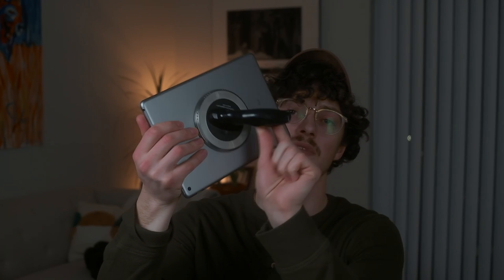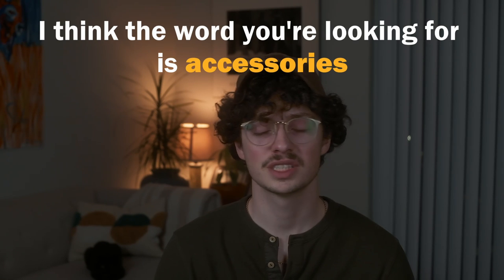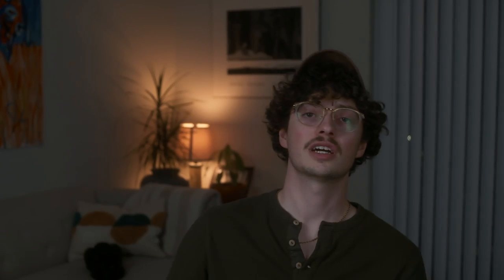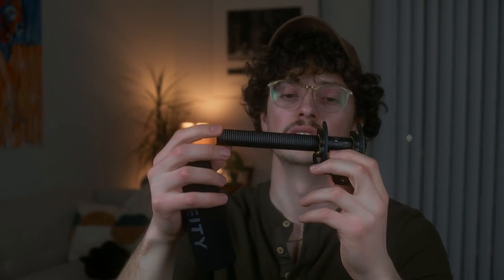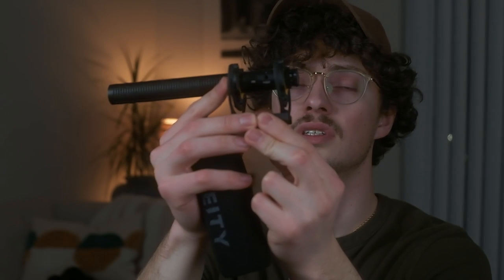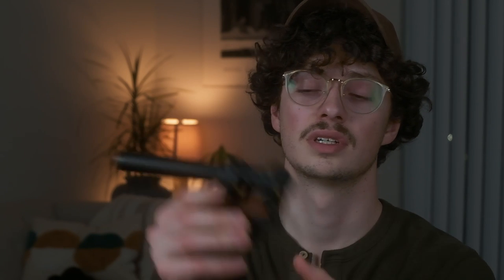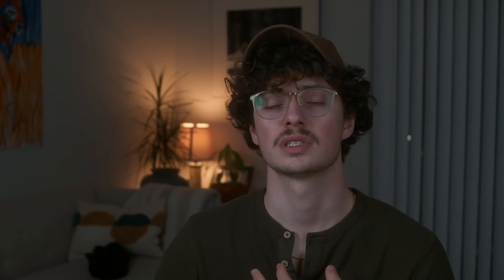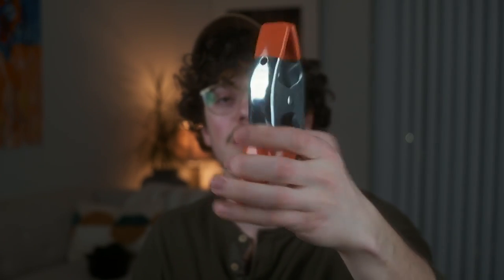All The Gear I Used To Make My Feature Documentary Film!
Hello! Here is my long promised "Gear I used for my Doc" video! If you want to pick up one of the items show, links are below. Have a good one!